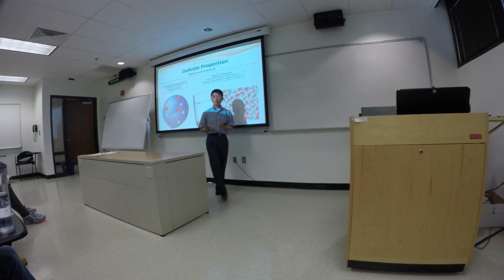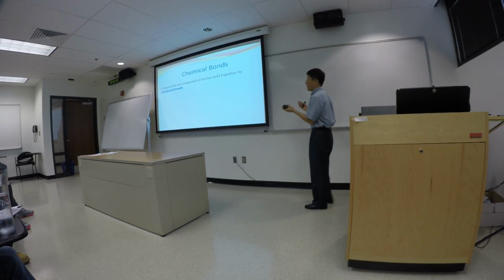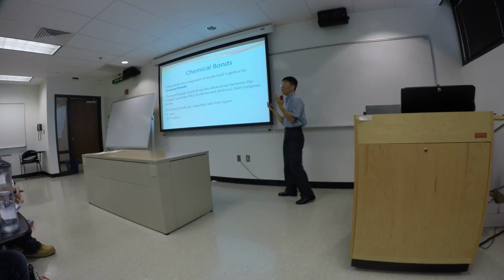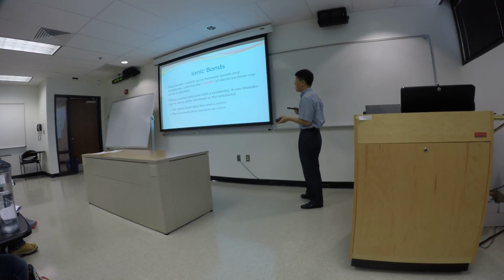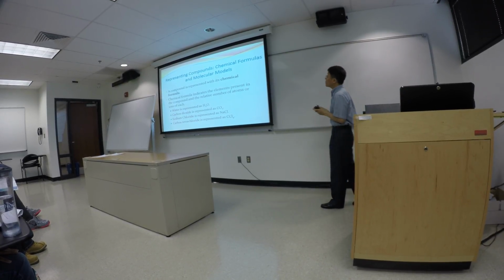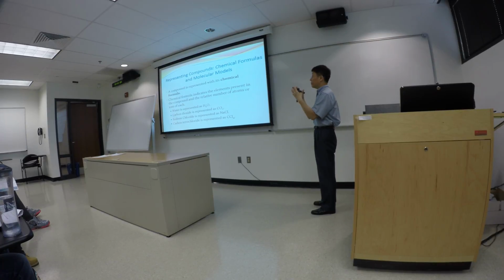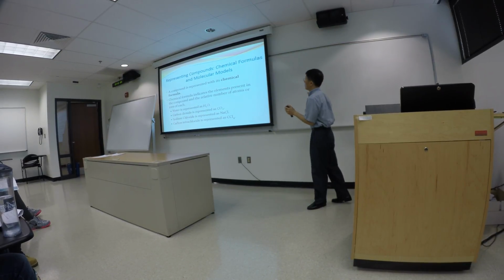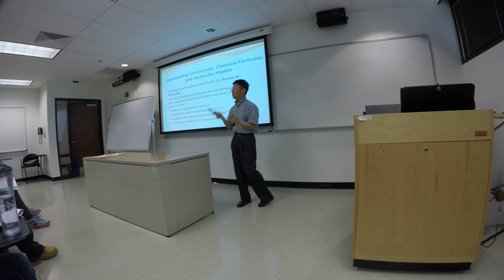Day 4 Part 13 Lecture General Inorganic Chemistry 101 GoPro Hero 4 Black Edition 4k